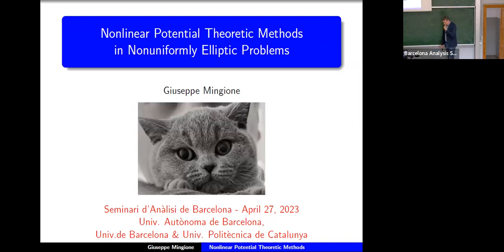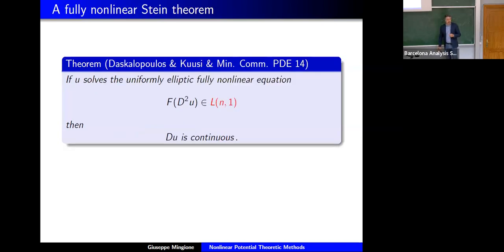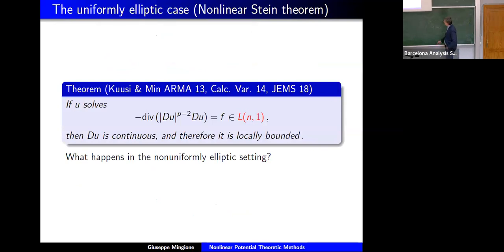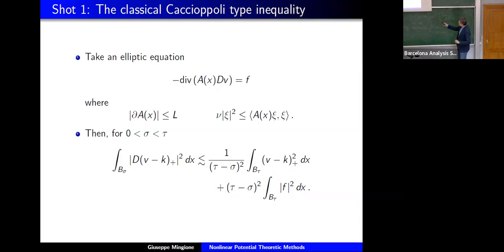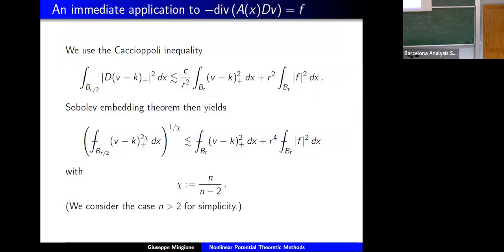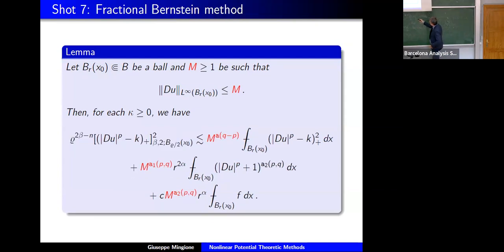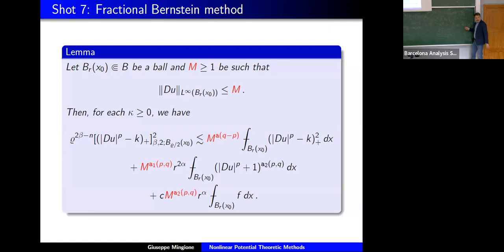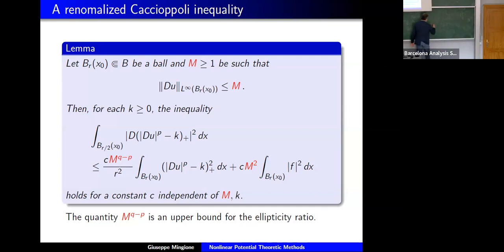Barcelona Analysis Seminar -- Giuseppe Mingione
Barcelona Analysis Seminar (jointly organised by Universitat de Barcelona, Universitat Politècnica de Catalunya, Universitat Autònoma de Barcelona). Given on April 27, 2023 at Universitat de Barcelona, Gran Via de les Corts Catalanes.